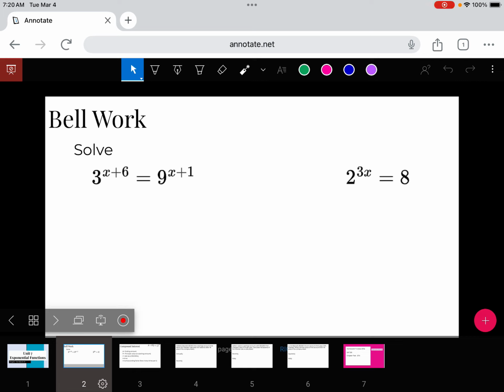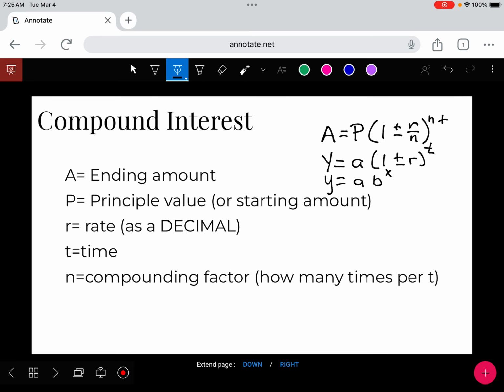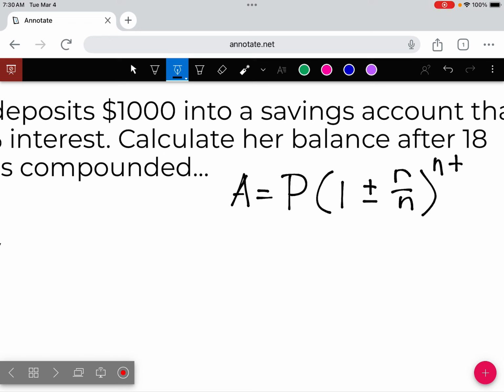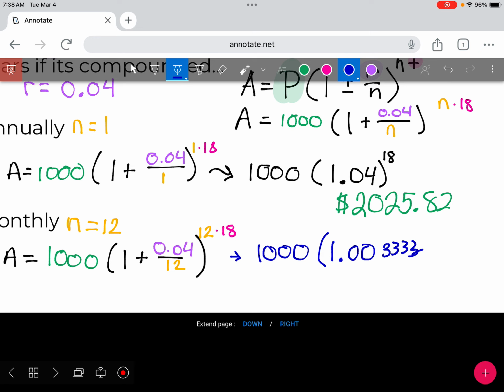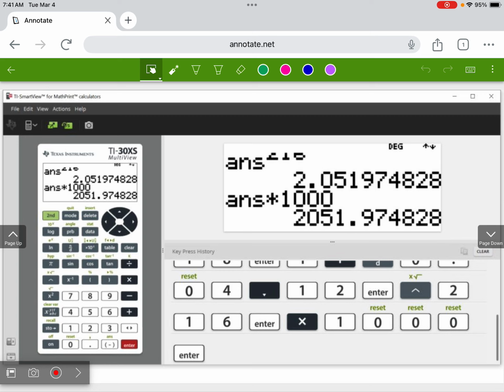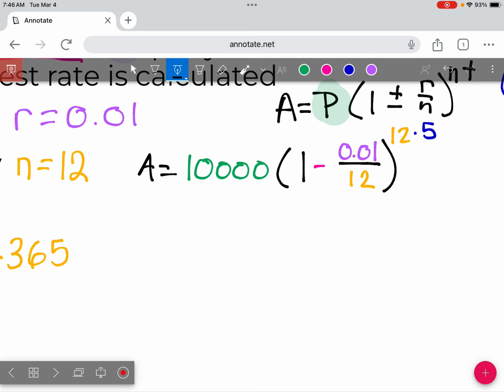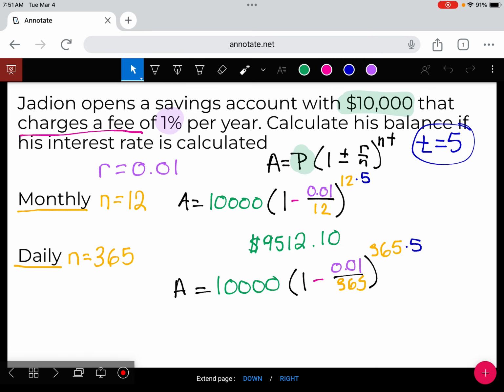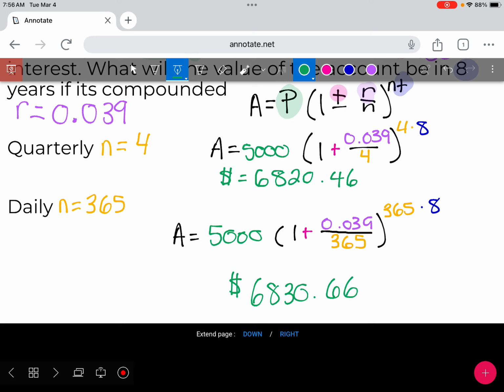Algebra 2 3.4.25 compound interest